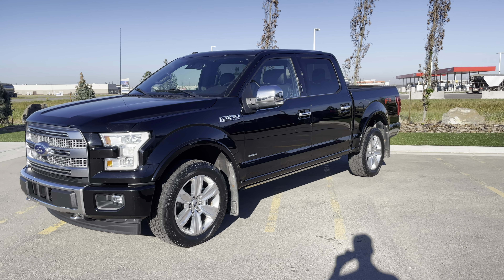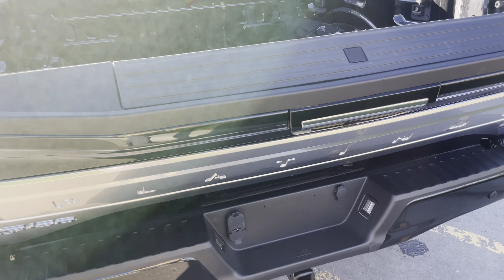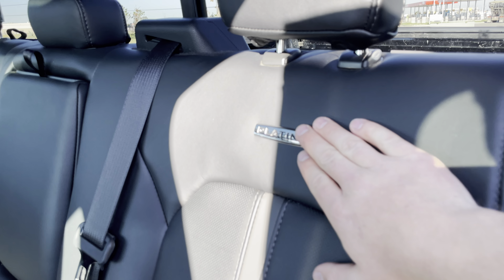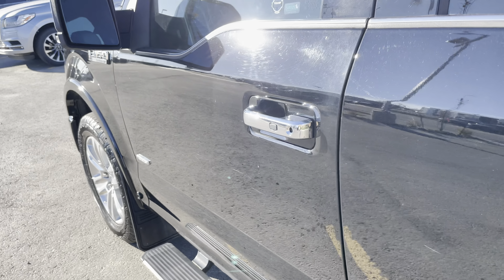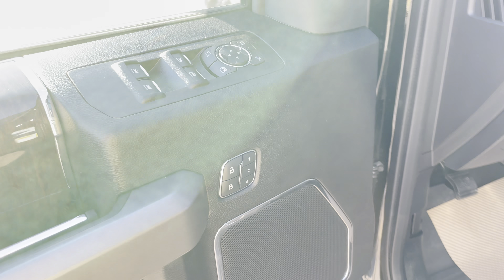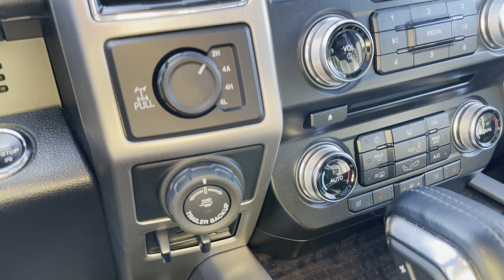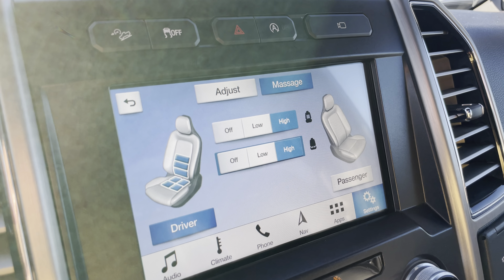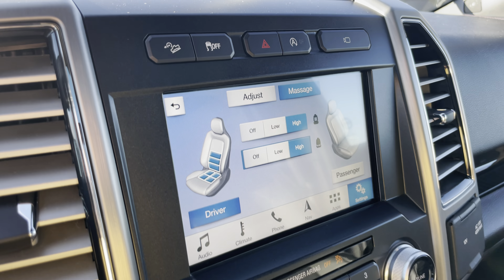2017 Ford F-150 Platinum